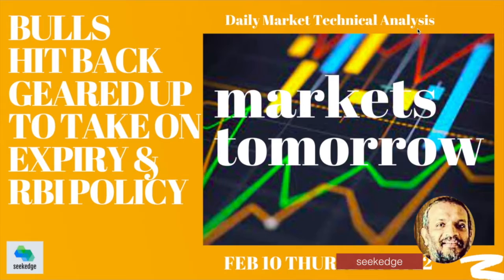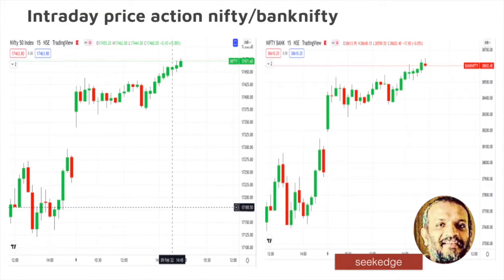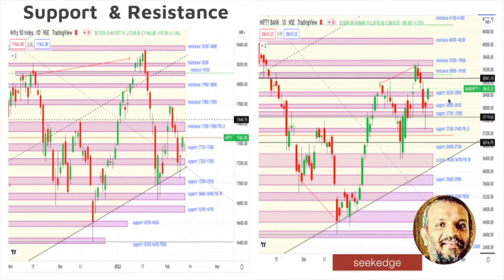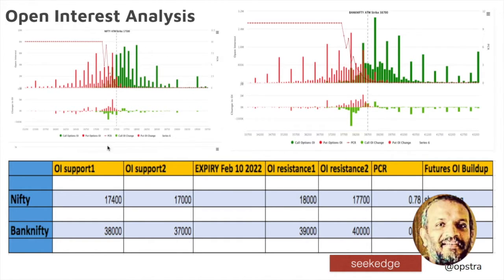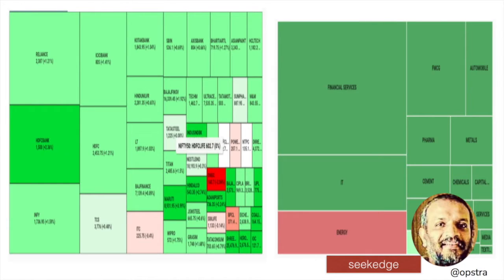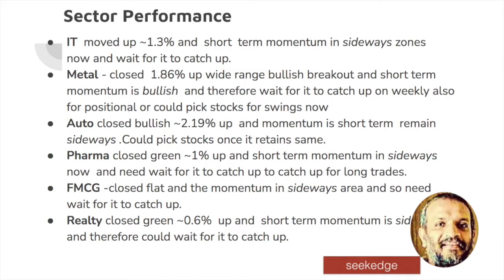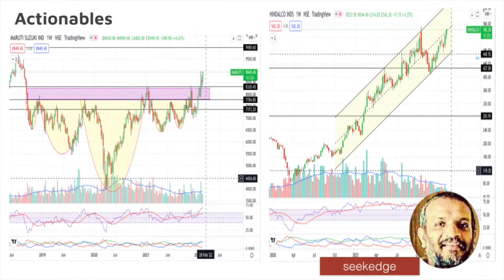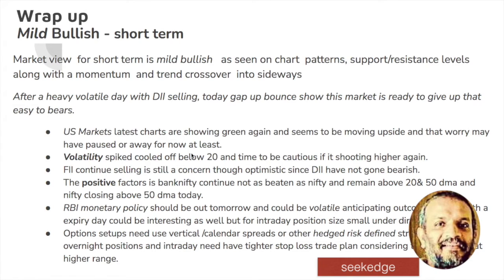February 10 2022 PreMarket Analysis